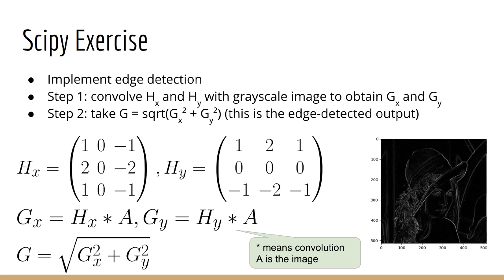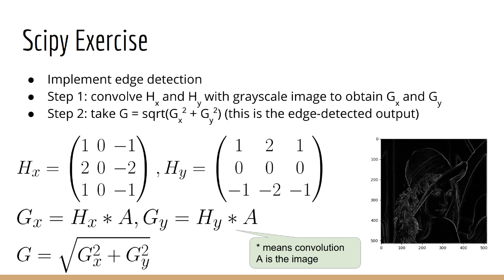Scipy Exercise (Deep Learning Prerequisites: The Numpy Stack in Python V2)